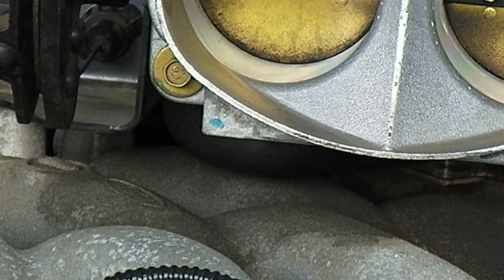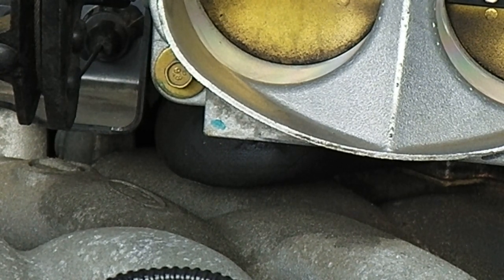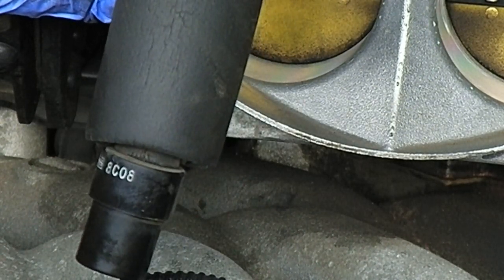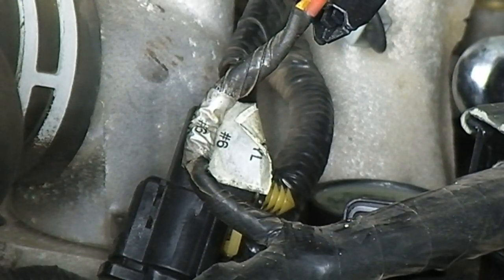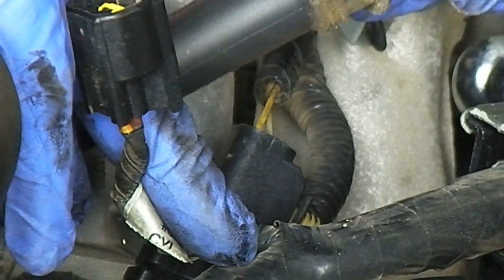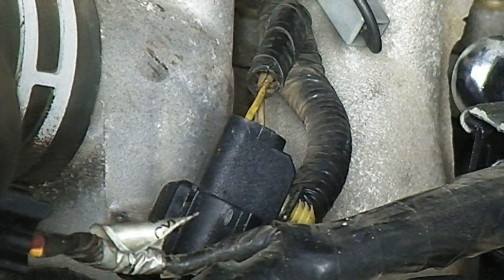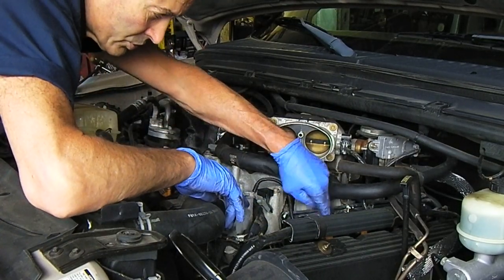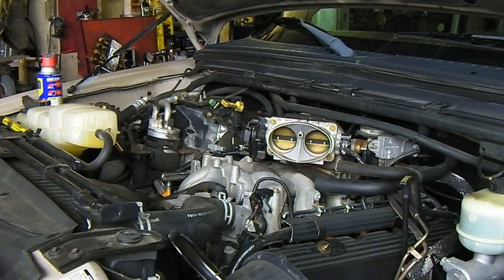F250 Ford Super Duty 6.8L.MP4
Code Combo PO171 & PO174 - Lean Right Bank - Caused by deteriorated PCV Hose at Throttle Body.